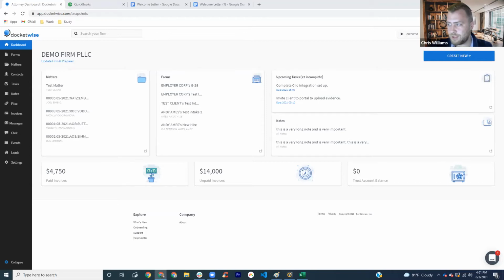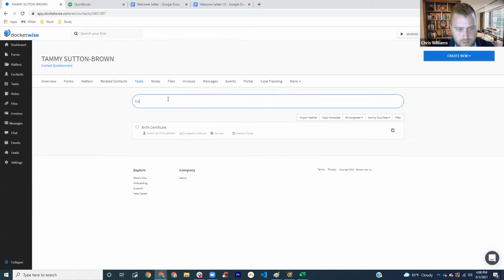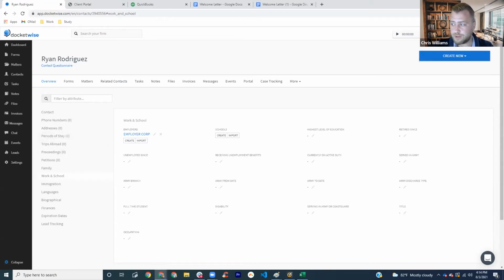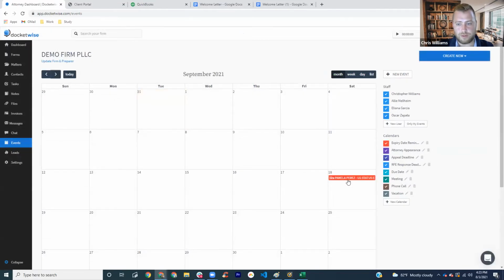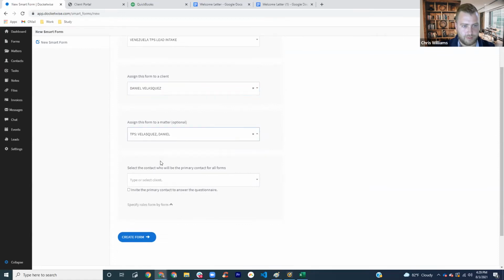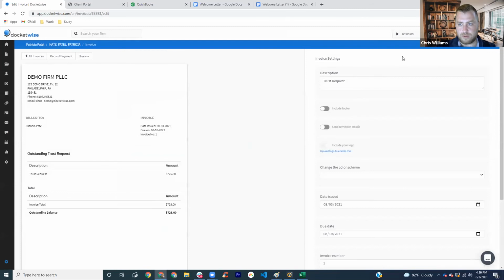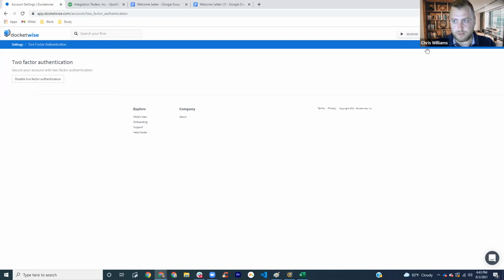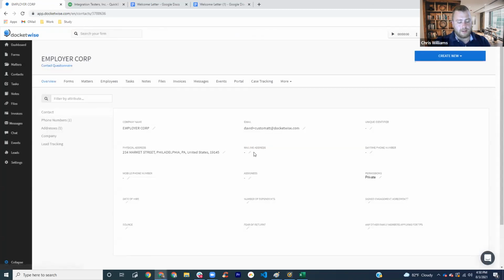Webinar: New Features Roundup (July of 2021)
Learn about Docketwise's latest features through July of 2021.